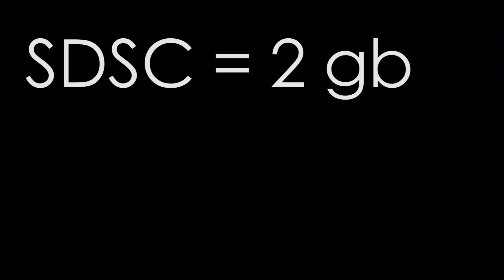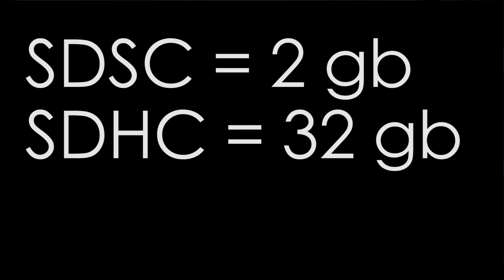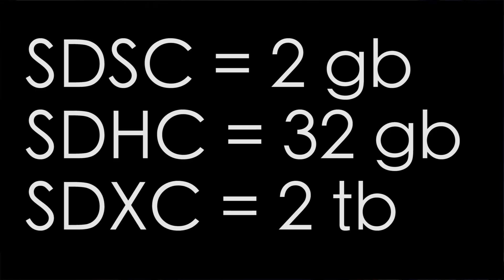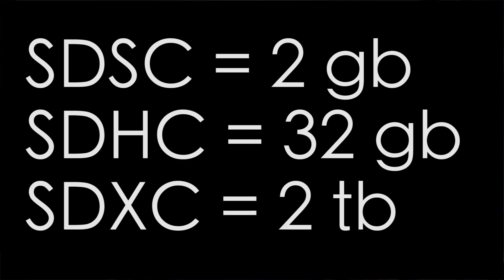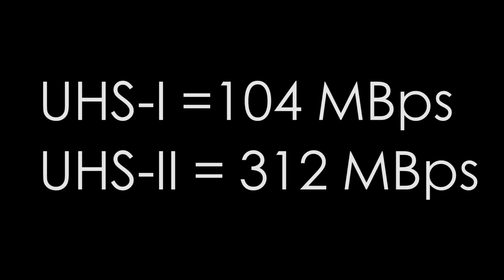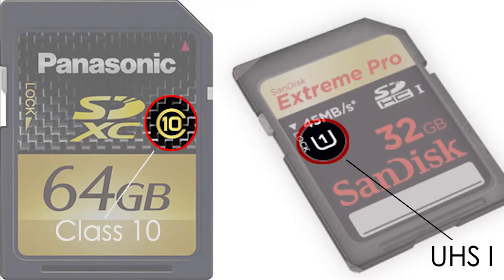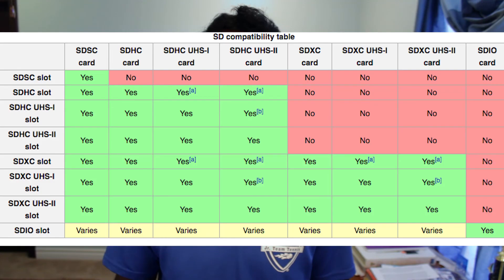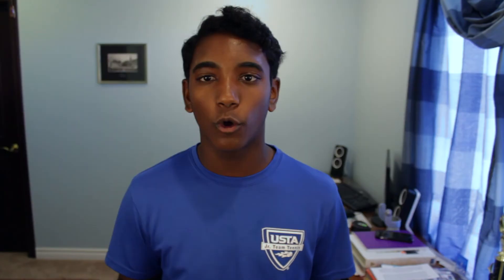Explained: SD Cards vs. USB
A viewer requested this, so here you go: SD Cards vs USB.